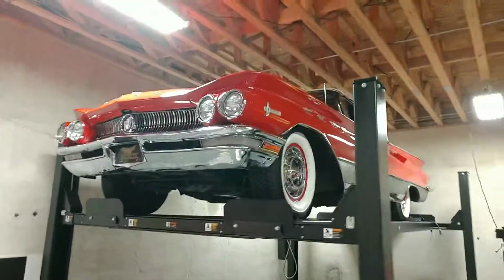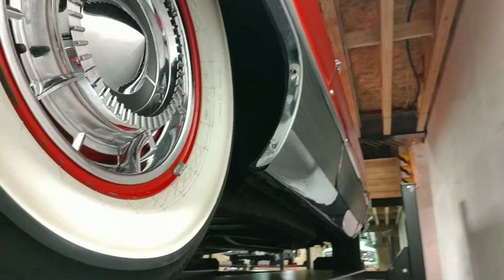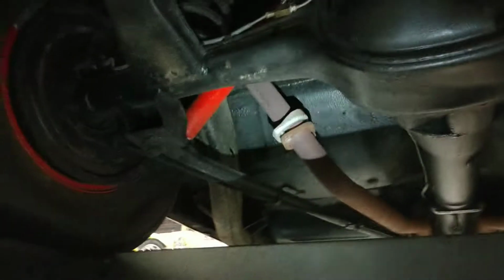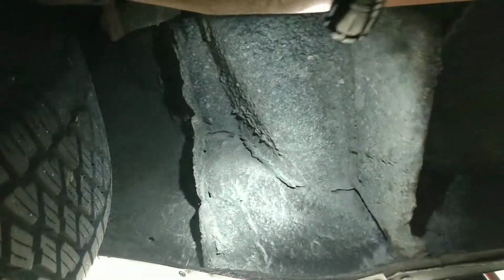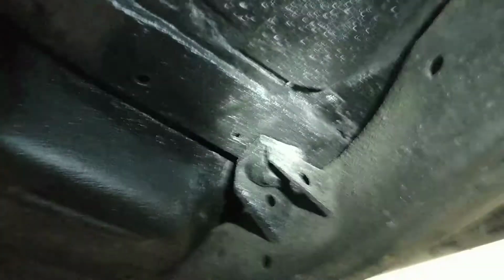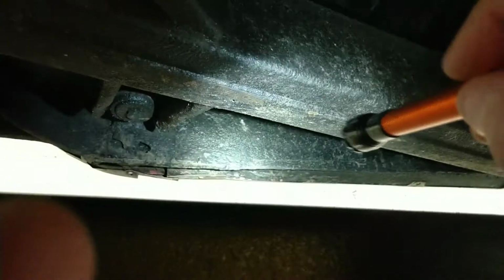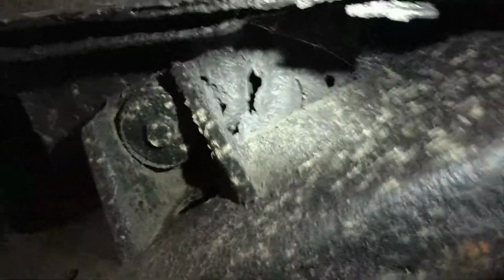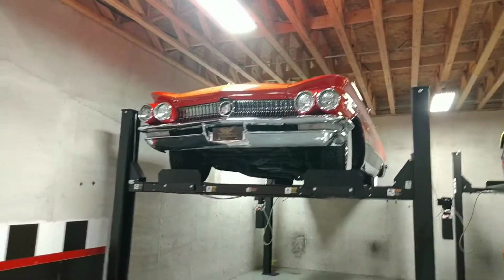Ultra Motorsports 1960 Buick Electra 225 Underbody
Underbody inspection